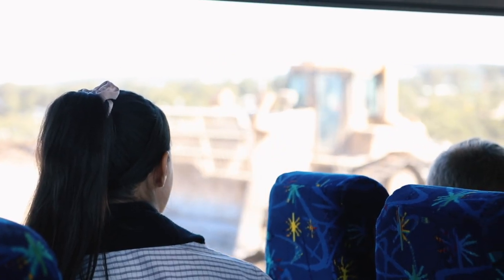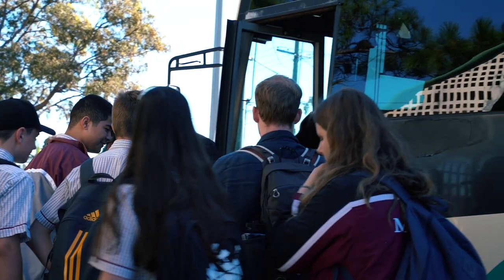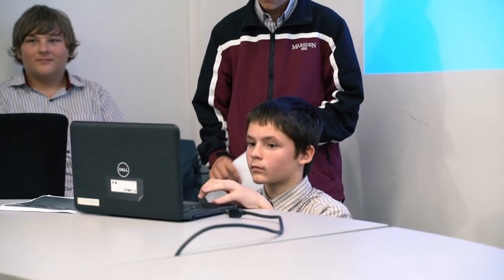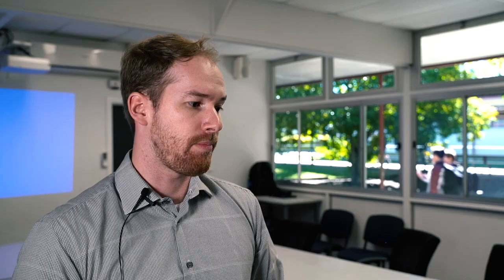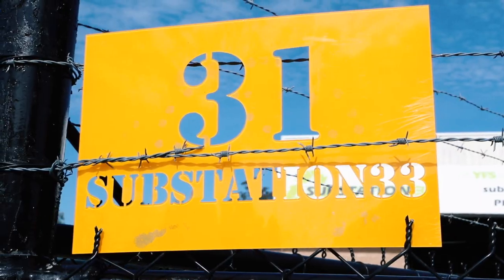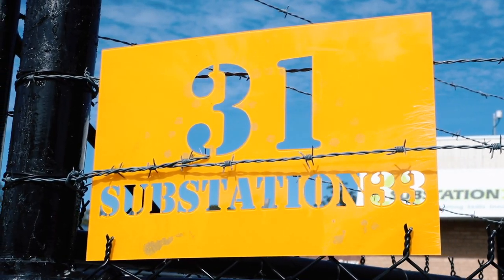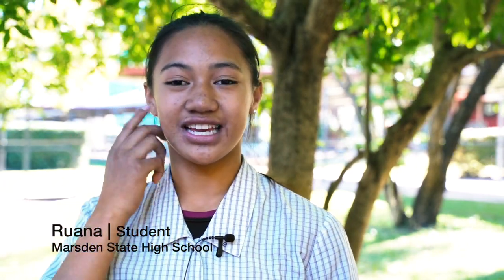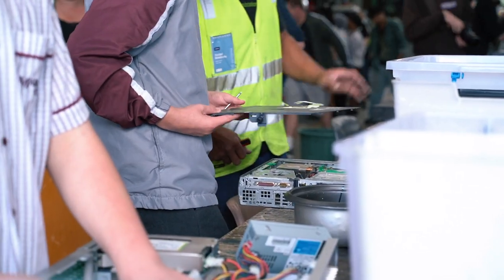CityStudio Logan and Marsden State High School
We followed the staff and students at Marsden State High School for their CityStudio Logan project, looking at Scrubby Creek.

This project was completed as part of CityStudio Logan which was operational from July 1st, 2018 to June 30th, 2023.